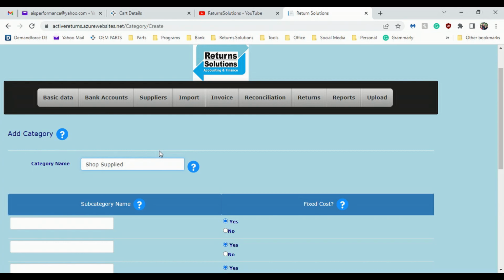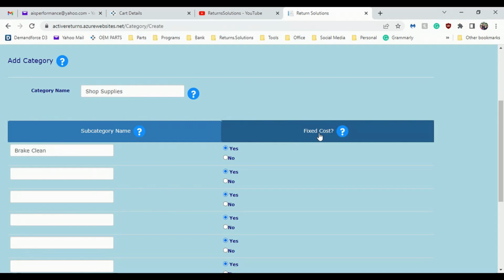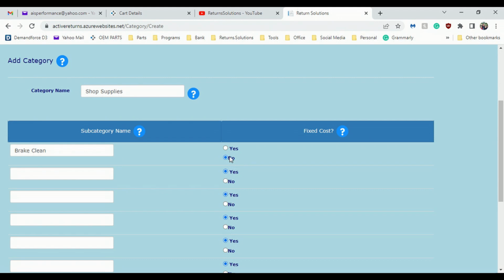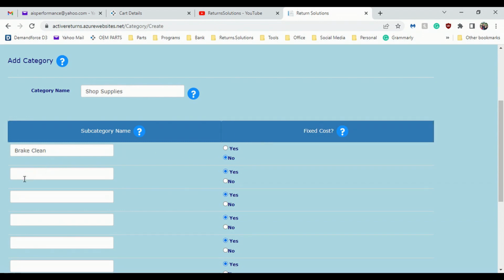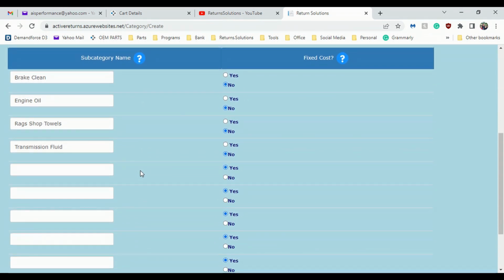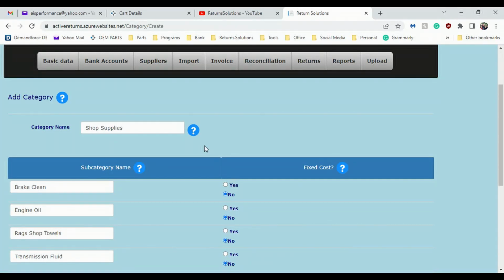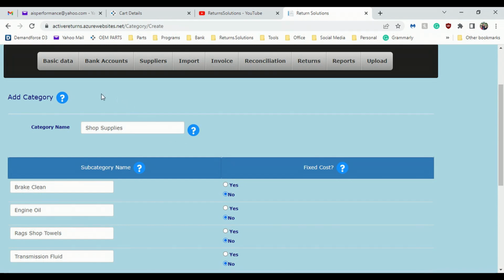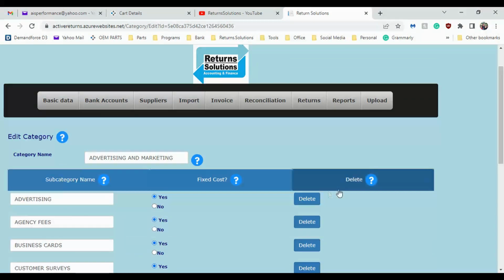Add Category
A category is a collection of things sharing a common attribute. The program's primary mission is to collect tax-deductible data and organize it into categories and sub-categories. The information creates a financial statement or reports you pass on to an accountant for tax preparation. The types and sub-categories show how much money you spend in any area. With this thought in mind, you will establish categories based on your personal/business needs. The program comes with preset categories and sub-categories. You can overwrite them or use them if they apply to your situation. To overwrite a category, go to Basic Data, tap, and from the drop-down, select All Categories. Use the Edit tap to make the changes.